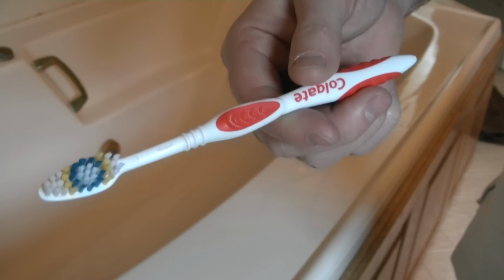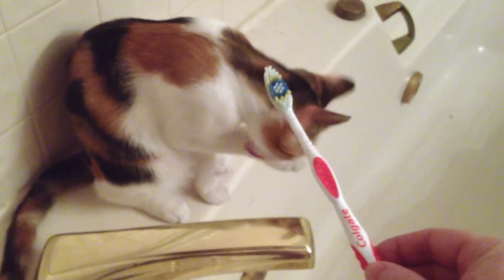Cat gets shocked by a toothbrush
This is our cute kitty Tator-tot getting shocked by a trick toothbrush.